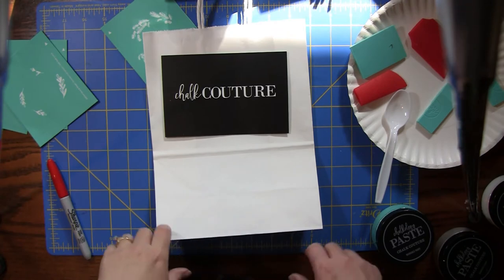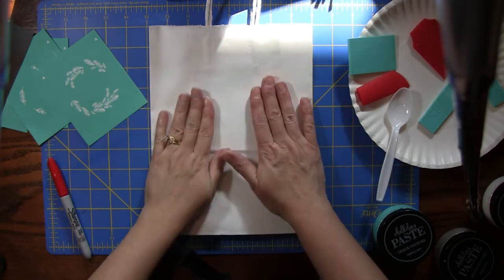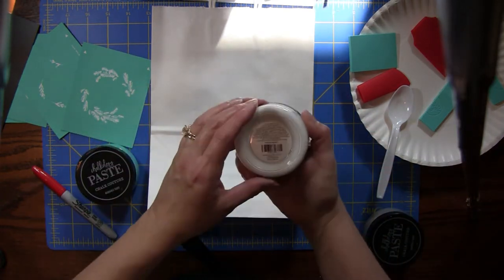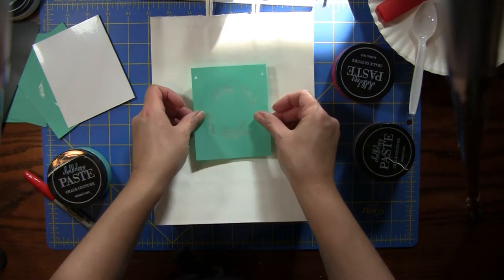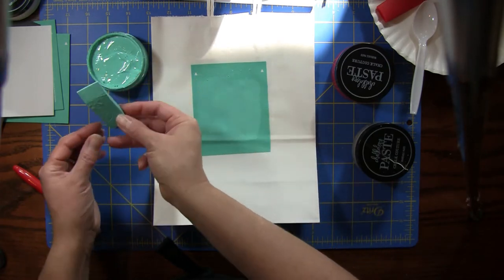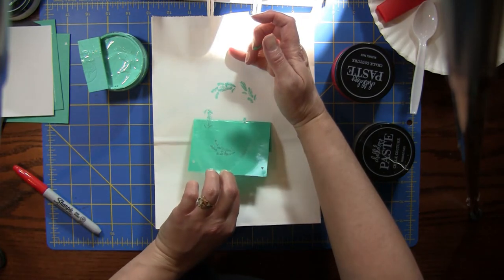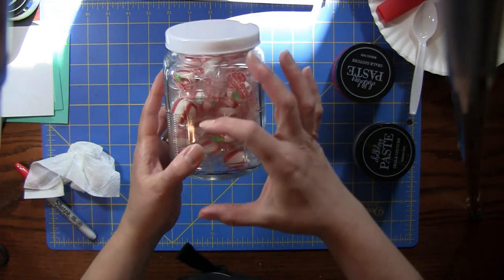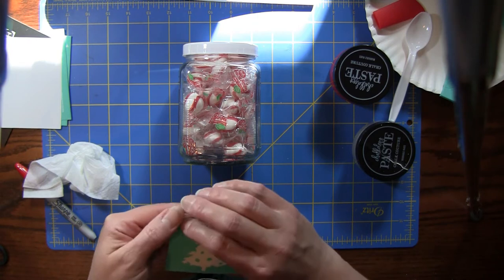Chalk Couture Christmas Ideas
In this Video I use Chalk Couture transfers and chalk paste to decorate a candy jar from the dollar store and a gift bag to go with it.